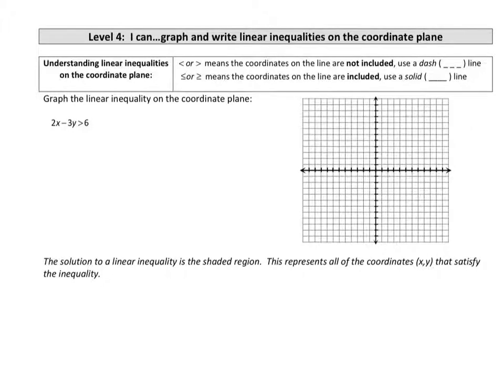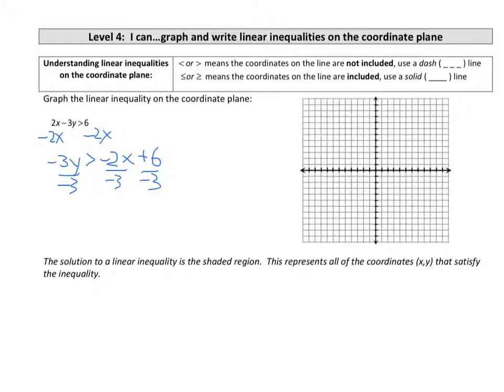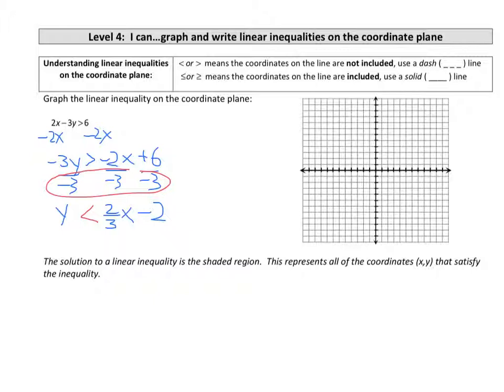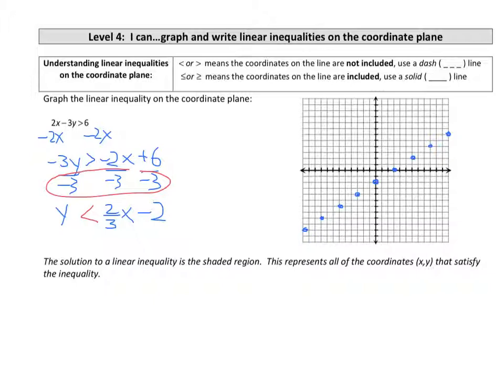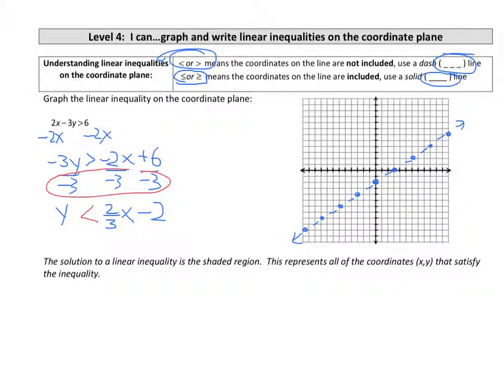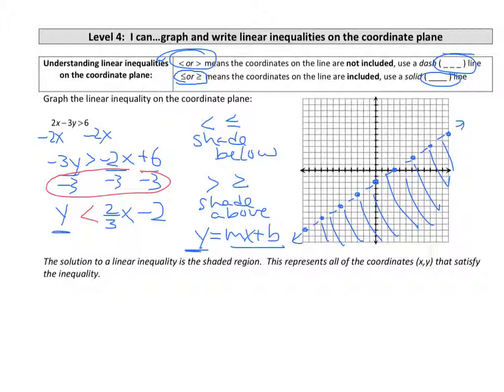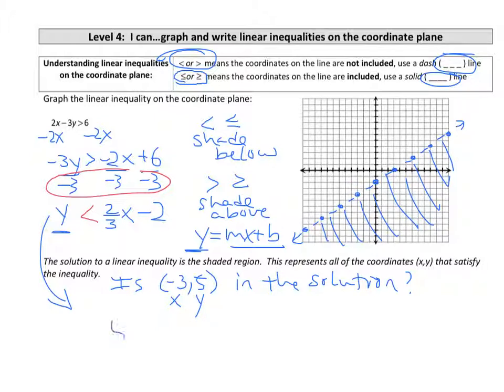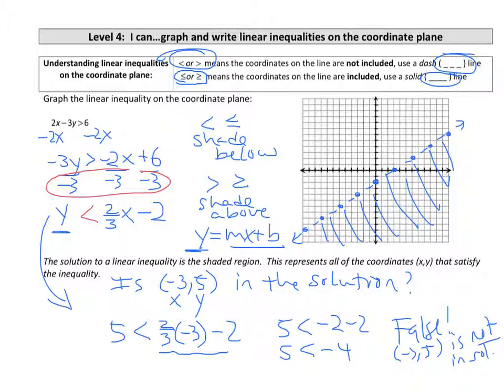1.2 L4 Notes